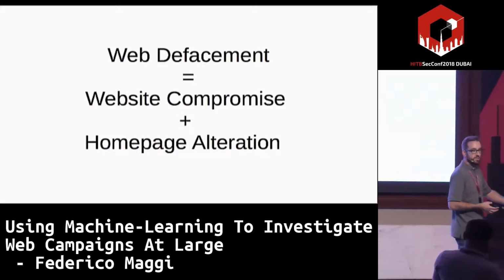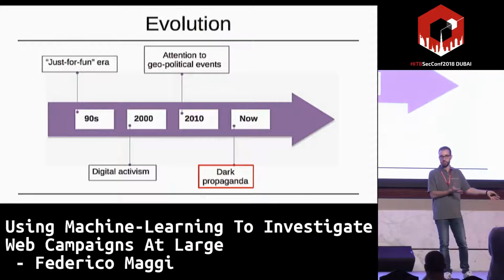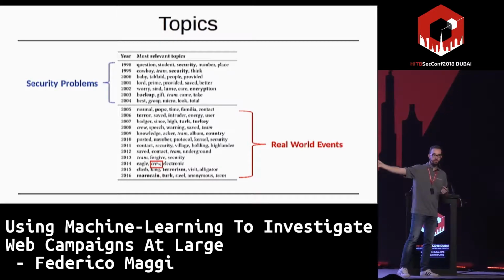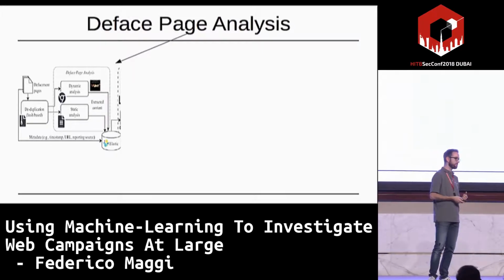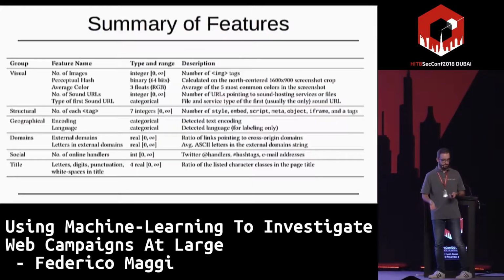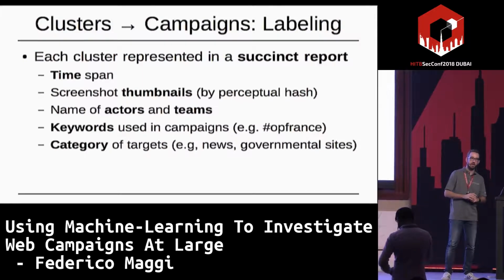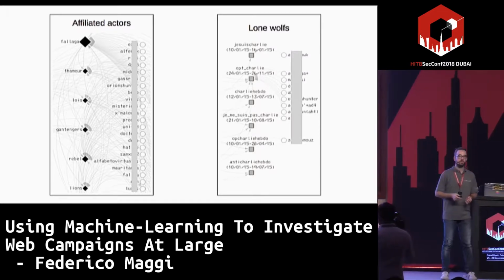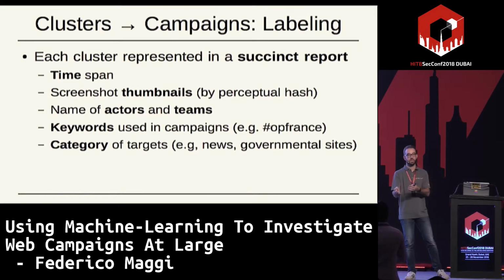HITB2018DXB D2T2: Using Machine-Learning To Investigate Web Campaigns At Large - Federico Maggi